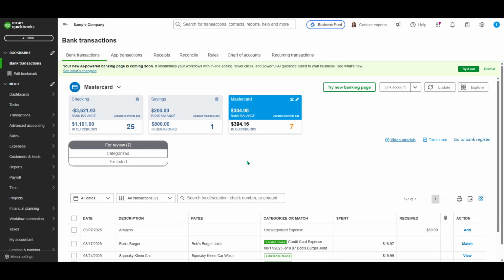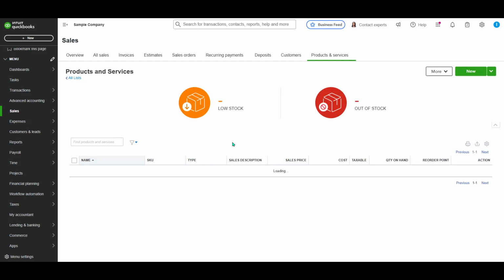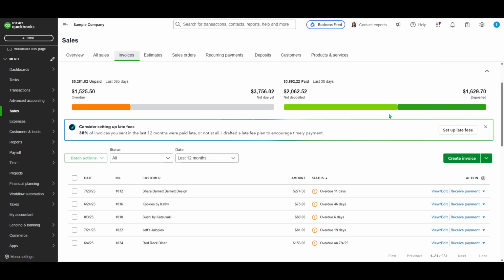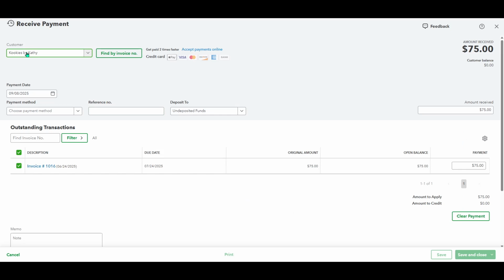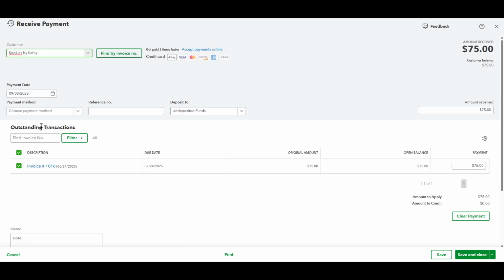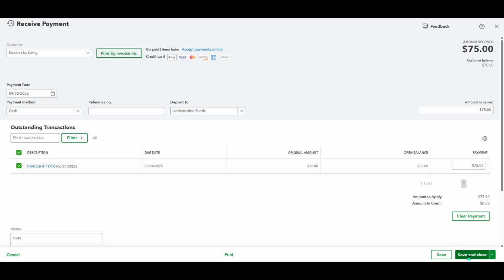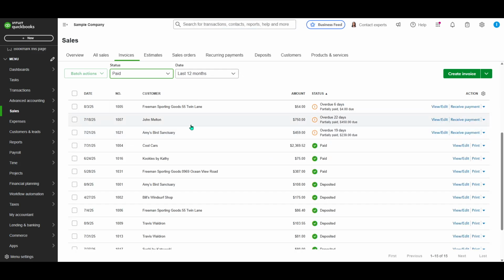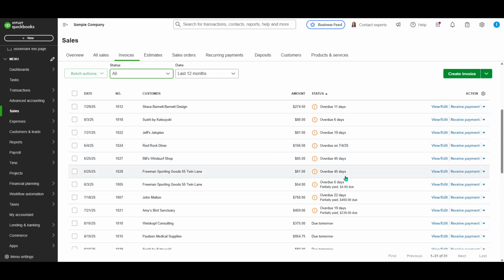How to Record Invoices as Paid in QuickBooks Online (2025 Tutorial)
Record invoices as paid in QuickBooks Online to apply customer payments, close balances, and keep accounts receivable accurate.